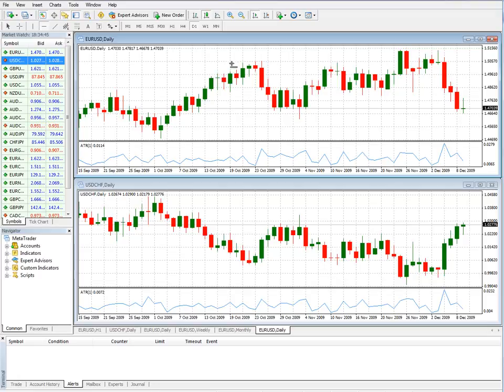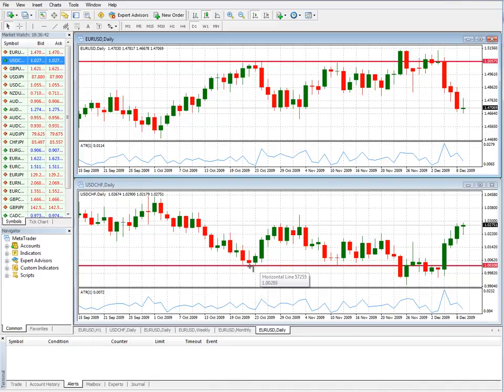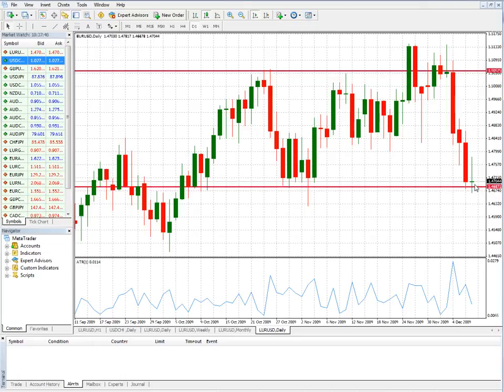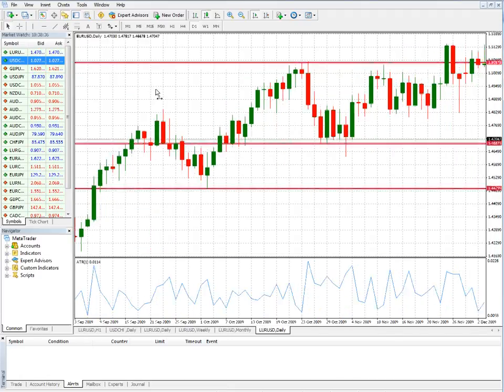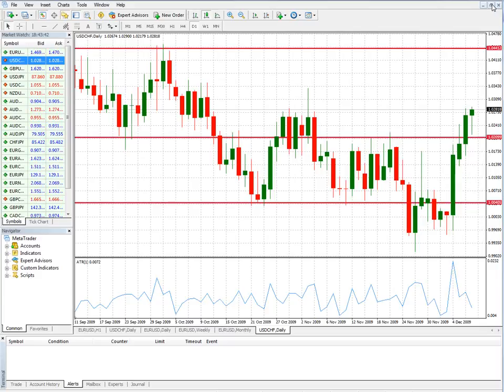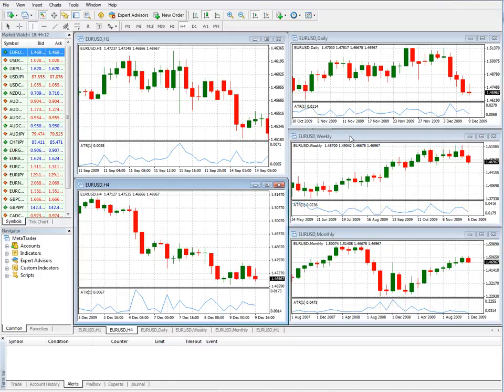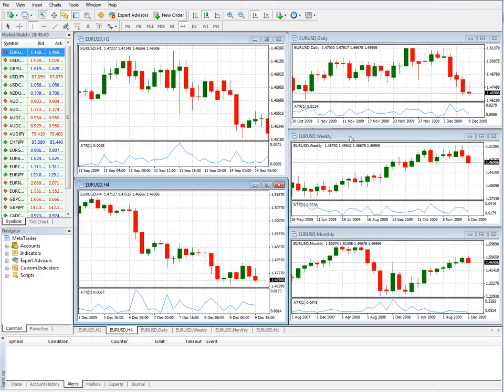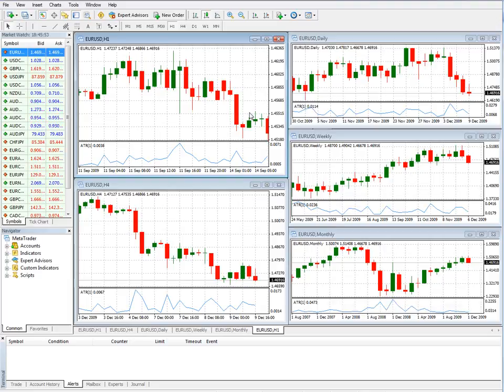21 Support and Resistance and Conclusion